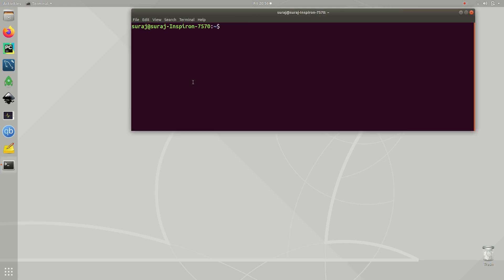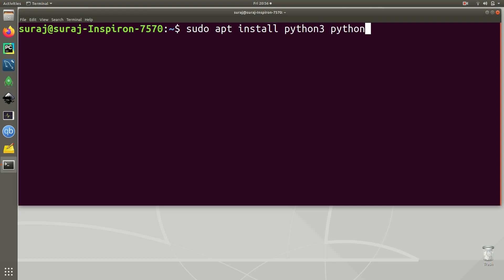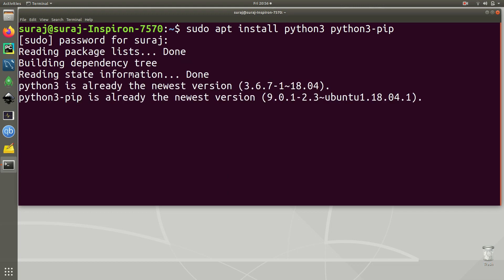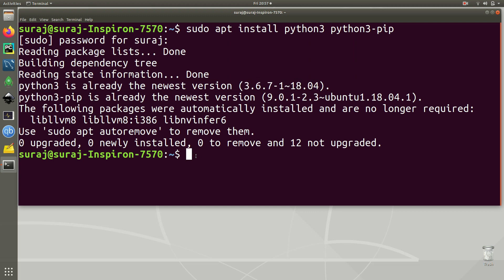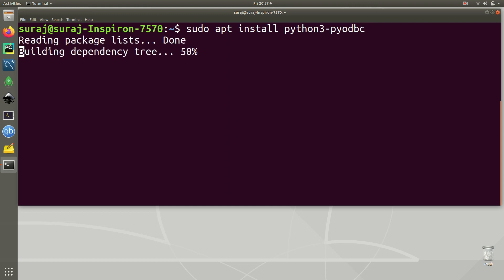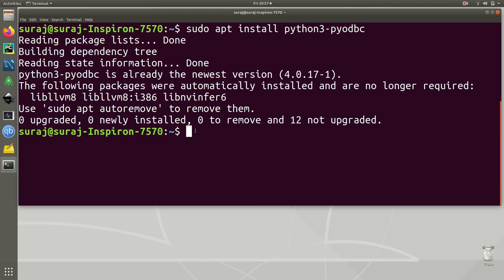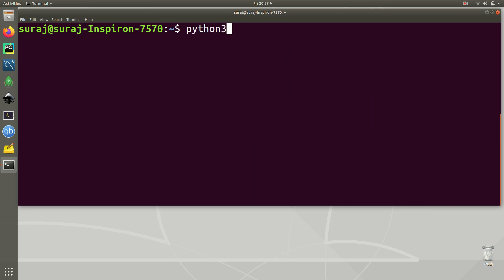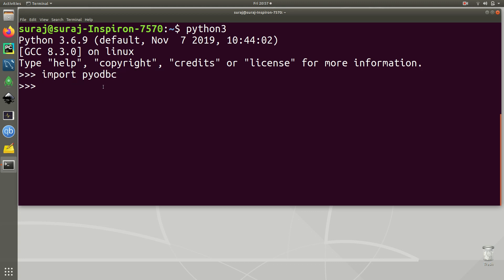Python Import Error Module Not Found Error : No Module Named Pyodbc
Python Import Error Module Not Found Error : No Module Named Pyodbc In Ubuntu Linux